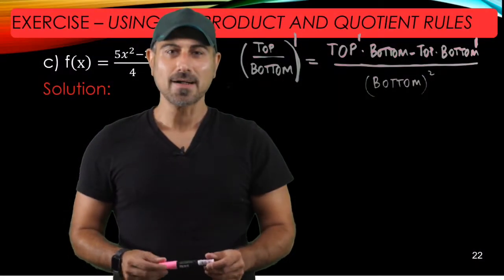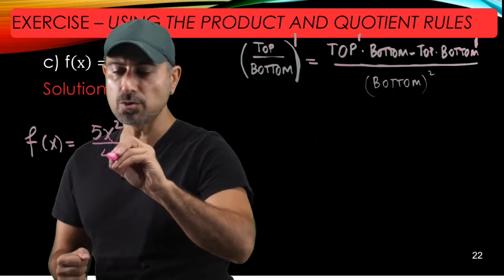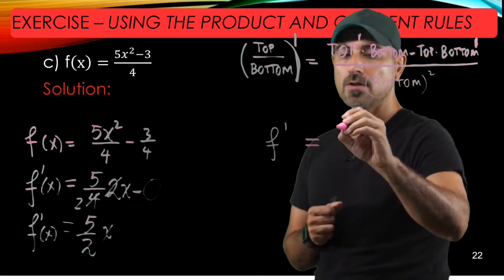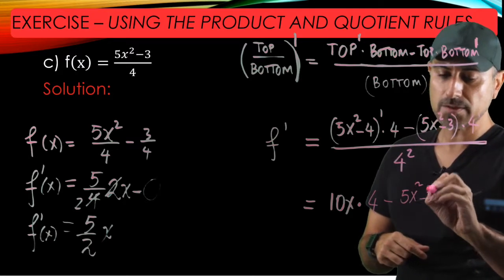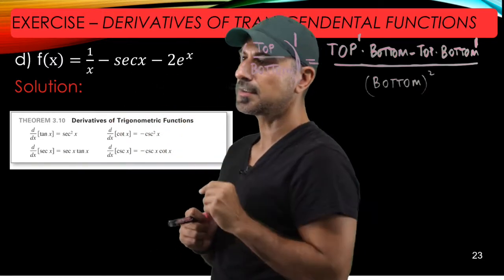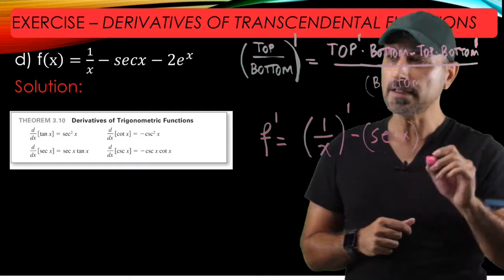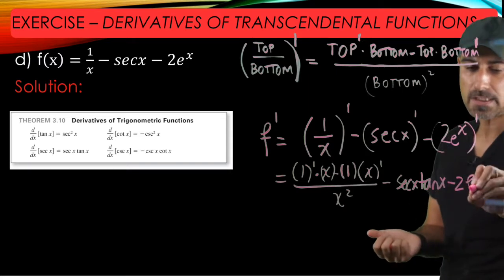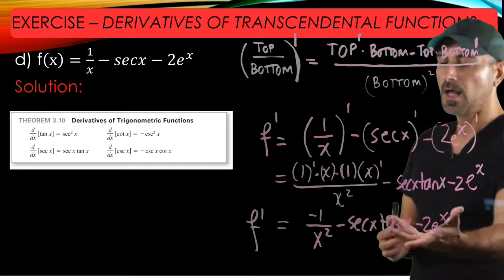How to use Product and Quotient Rules - Parts c and d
C3 S3 v1cd